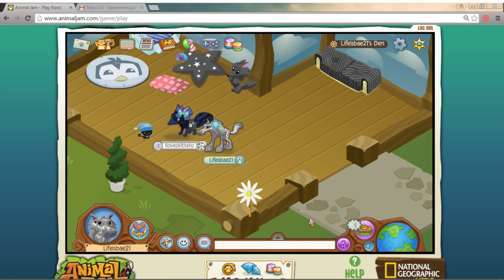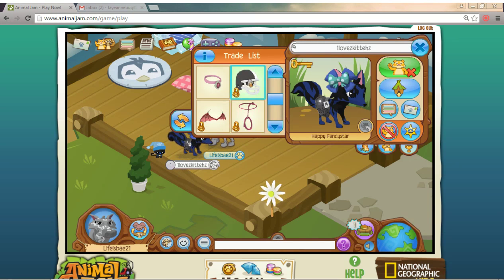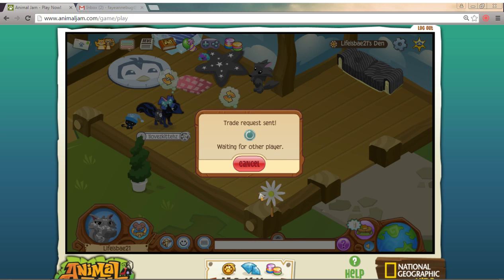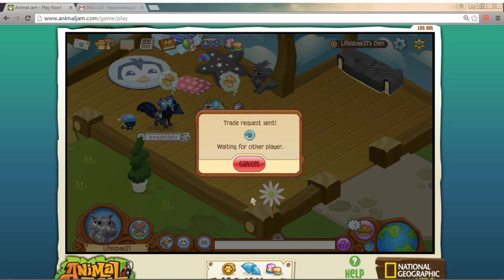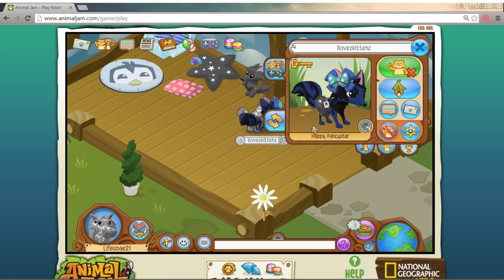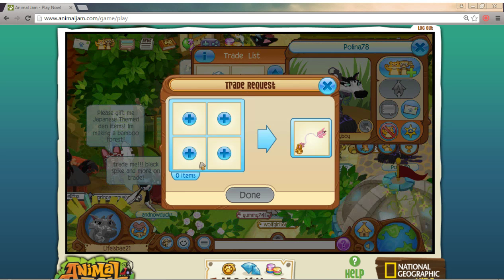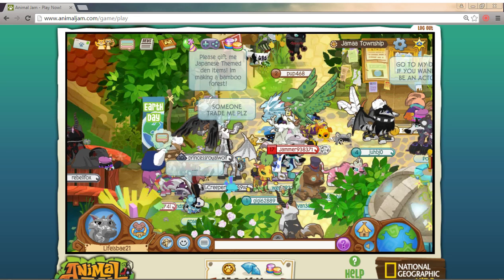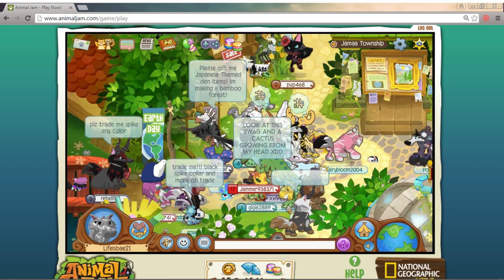Trading tips and tricks AJ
PLease like this Vid.